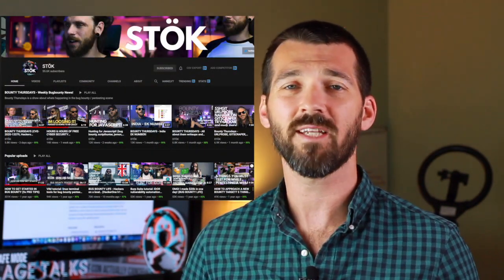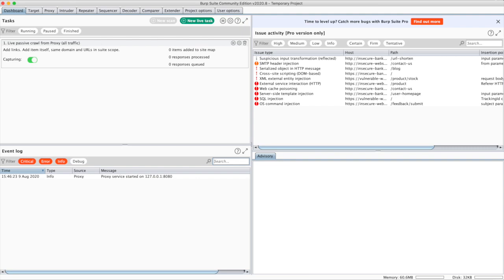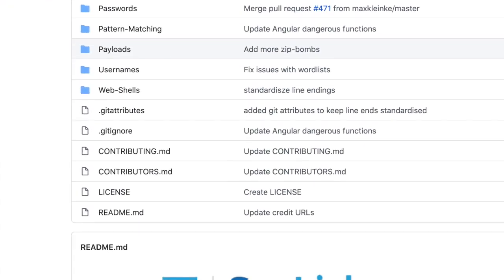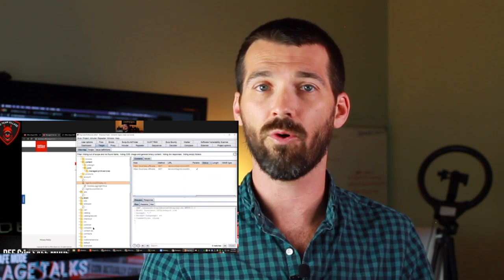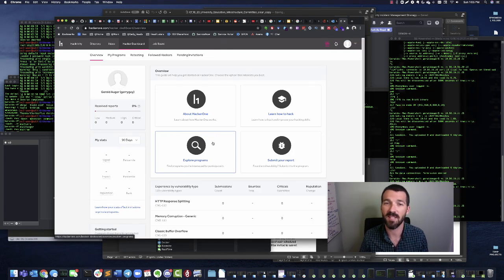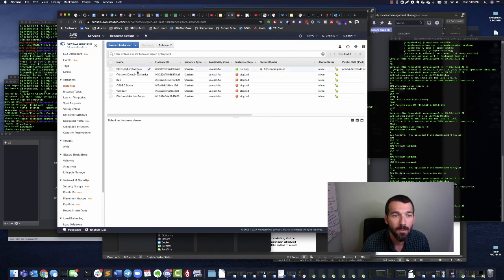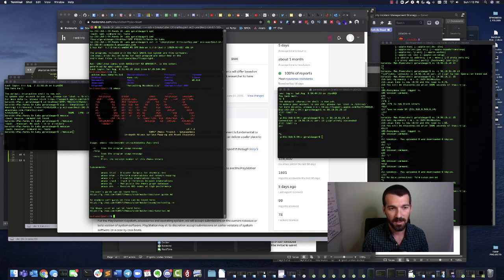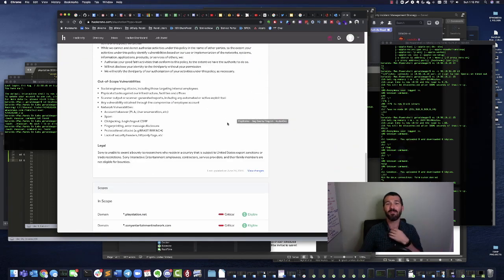Let's get started with Bug Bounty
In this video, we are talking bug bounty. We introduce what a bug bounty is, why its a great idea, how it matured from necessity, and how you can take advantage of a bug bounty.

You can get paid for finding bugs in software. The videos and links below will introduce you to all sorts of experts and tool suites you can use (mostly for free) to engage with bug bounty and the community.

I also get behind the computer and show you the HackerOne platform.